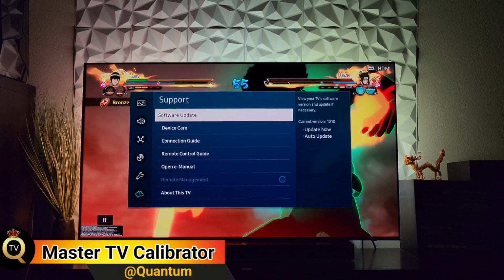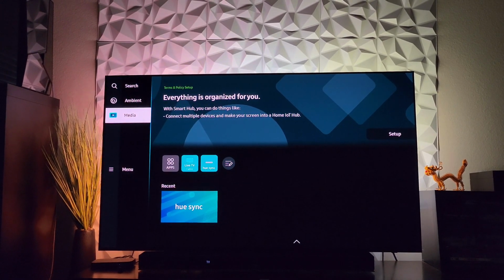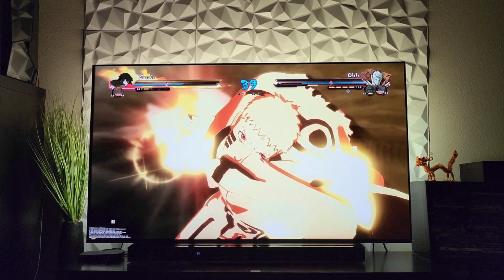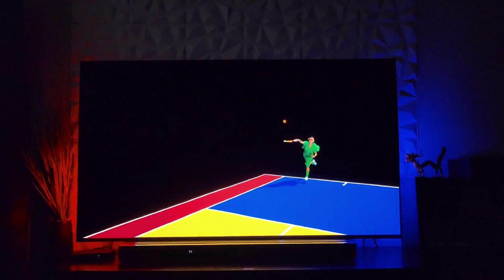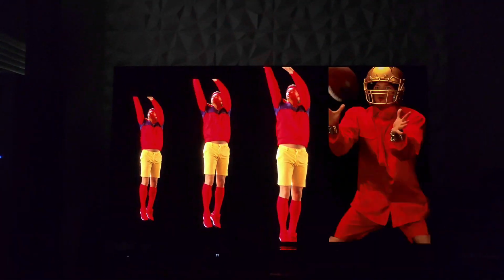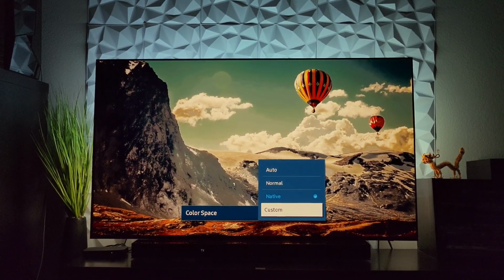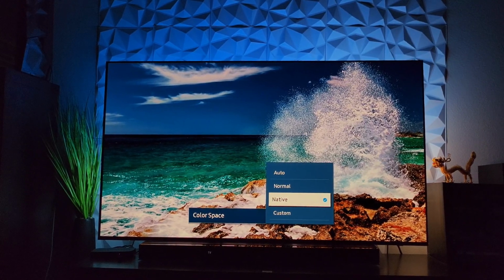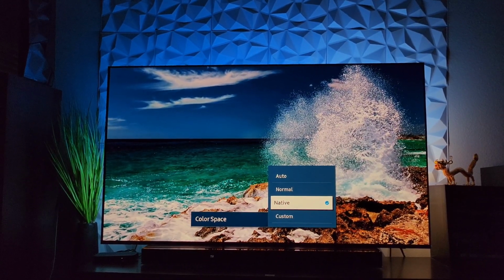Firmware 1310.1 On The Samsung S95B -What I Found